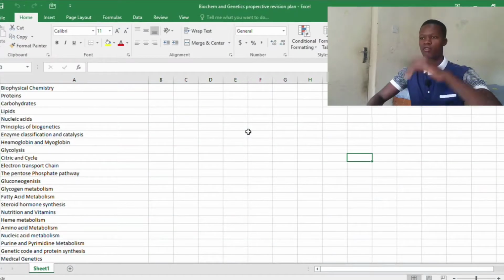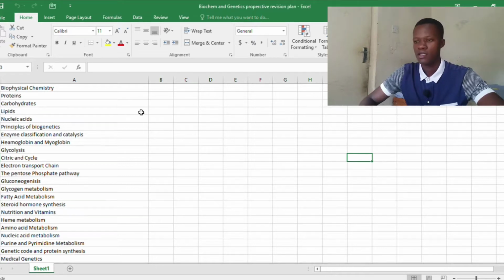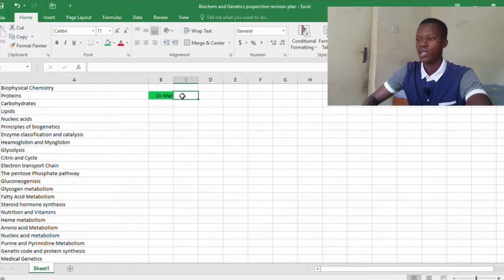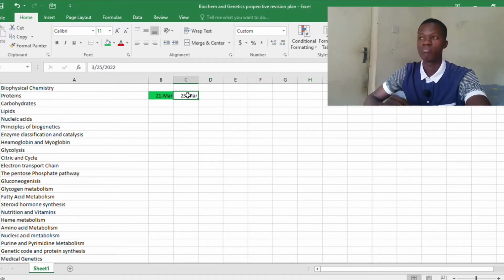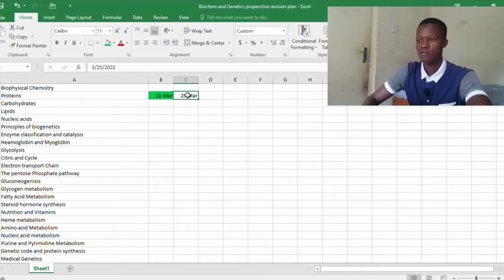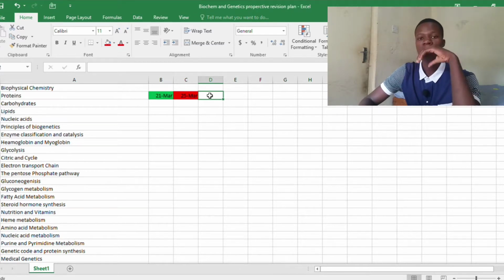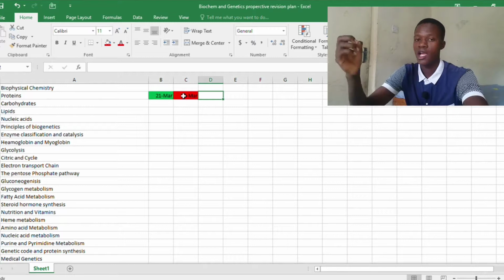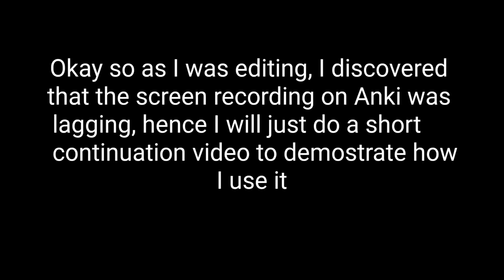How to practically use active recall and spaced repitition part 2